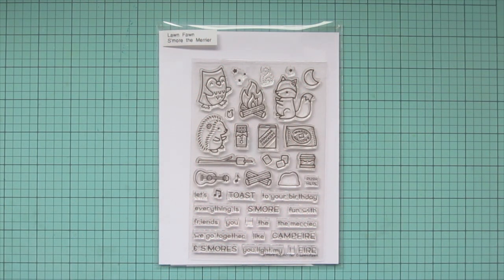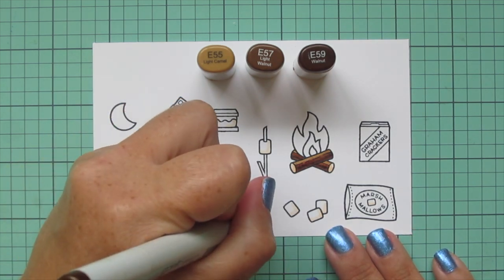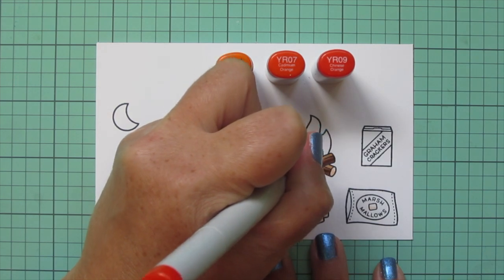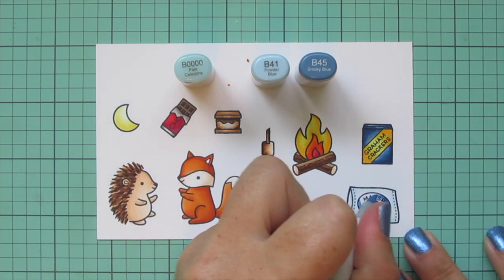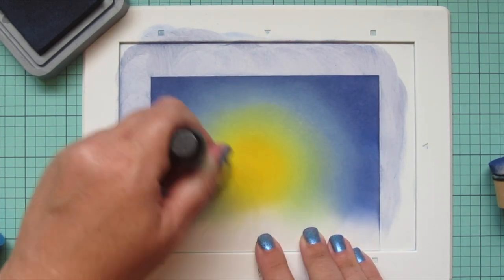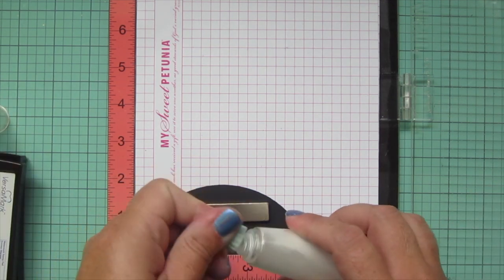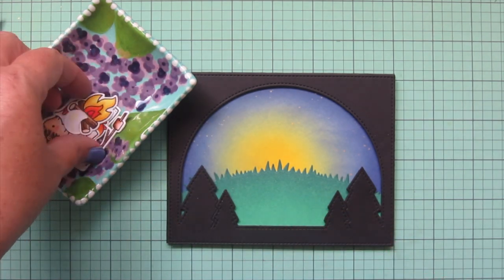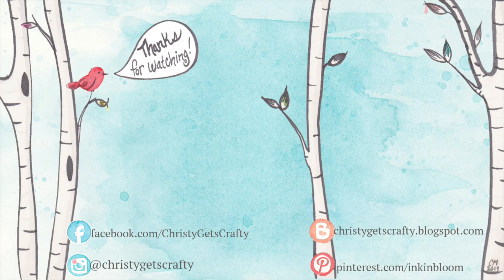Campfire Birthday Card | Copic Coloring + Distress Oxide Ink | Lawn Fawn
Join me for a fun campfire scene birthday card featuring Lawn Fawn stamps and dies and Copic coloring, with a Distress Oxide Ink background.

Twiddler's Nook Pressure Pal
Barely Art Precision Craft Glue